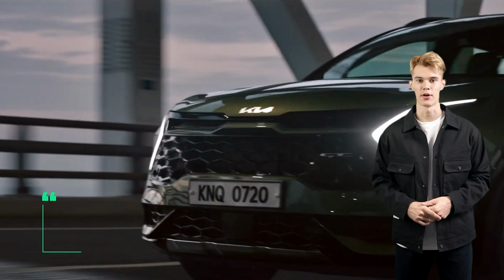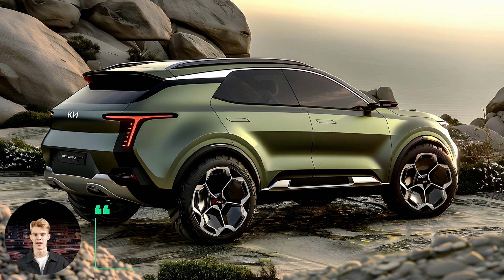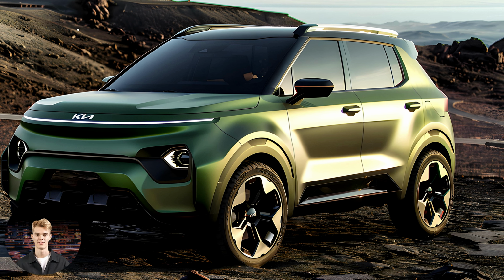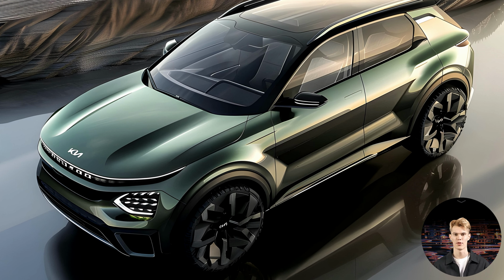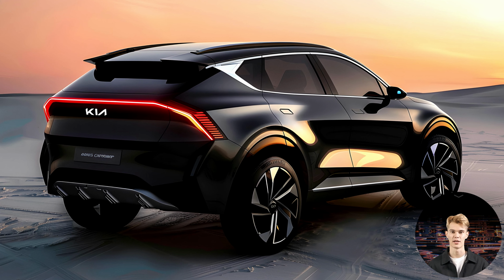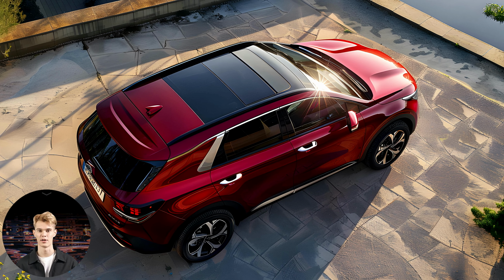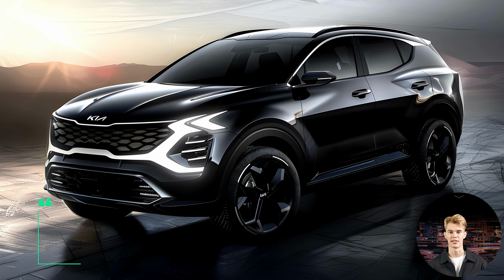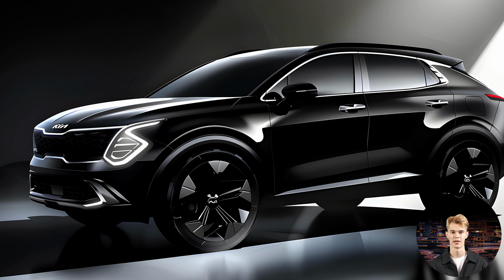FIRST LOOK! 2025 Kia Sportage Redesign - Revealed! (Leaked Images & Features)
Get ready, fellow car enthusiasts, as the curtains are about to be drawn on the much-awaited 2025 Kia Sportage redesign! With leaked images and details surfacing, we're treated to an exciting preview of what Kia has in the pipeline for its beloved compact SUV, and it seems they're going all out with this one.

Sharper Design:
The first thing that grabs your attention is the Sportage's bold new look. Gone are the soft curves of the current model, replaced by a sharper, more aggressive stance. The leaked images reveal a futuristic tiger-nose grille flanked by sleek, boomerang-shaped headlights. The silhouette boasts a fastback design with a raked windshield and a dynamic shoulder line, hinting at improved aerodynamics and a sportier driving experience.

Tech-Filled Interior:
Step inside, and the futuristic theme continues. The leaked images showcase a driver-centric cockpit dominated by a large, curved touchscreen infotainment system. The physical buttons seem to be minimized, giving the interior a clean and clutter-free look. Rumors suggest the system will be packed with the latest connectivity features, voice commands, and driver-assistance technologies.

Powertrain Options:
While details about the engines remain under wraps, Kia is known for its commitment to electrification. We can expect the 2025 Sportage to offer a range of powertrain options, including gasoline, hybrid, and possibly even a plug-in hybrid variant. This will cater to a wider range of drivers and their fuel preferences.

Release Date and Price:
Kia has yet to officially announce the release date or pricing for the 2025 Sportage. However, considering the leaked information and industry trends, we can expect to see it hit dealerships sometime in late 2024 or early 2025. Pricing is likely to be slightly higher than the current model due to the upgraded design and technology, but Kia is known for offering competitive value, so it should remain an attractive option in its segment.

The Verdict:
The leaked images and information paint a very promising picture for the 2025 Kia Sportage. With its bold design, tech-filled interior, and diverse powertrain options, it seems poised to take the compact SUV segment by storm. While we wait for Kia's official reveal, one thing is clear: the 2025 Sportage is shaping up to be a game-changer.

I hope this gives you a good starting point for your article. Feel free to add your own insights and analysis to make it even more engaging!